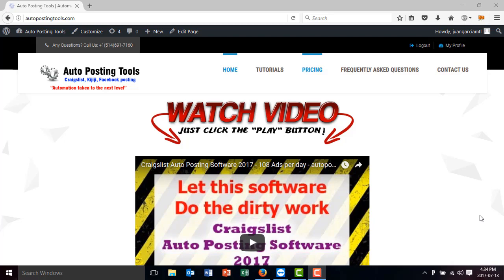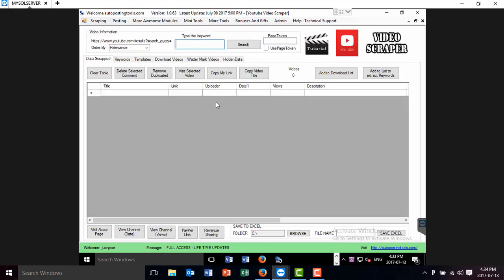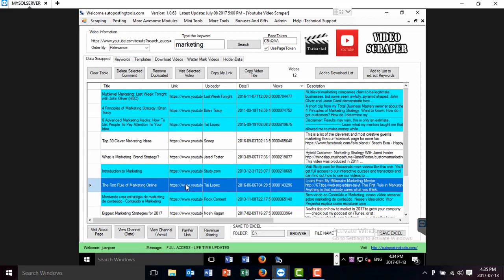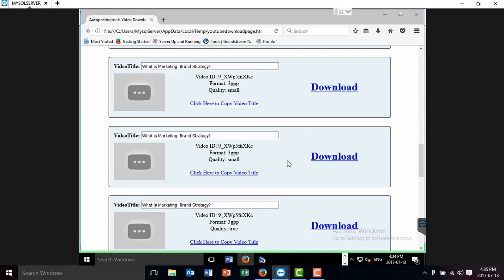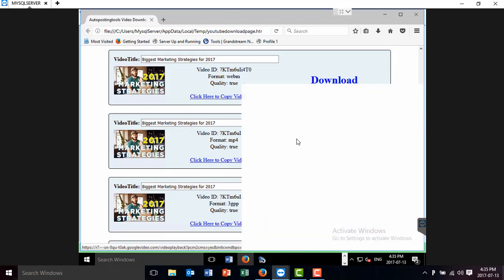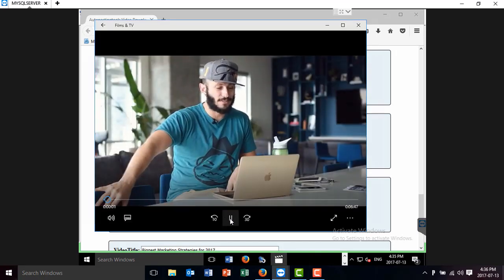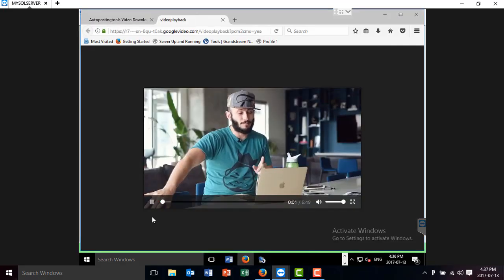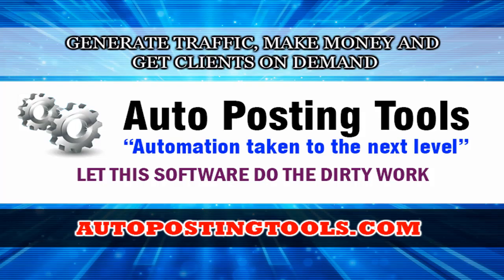Download YouTube Videos - How To Download Your YouTube Video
This new awesome software allows you to download videos from youtube

this will set you apart from your competitors.

Titles:

How To Legally Download YouTube Videos
Download your YouTube videos
Free YouTube Downloader - Save YouTube videos easily and quickly - Download Video Previews
How to Download YouTube Videos to your Computer/Smartphone for FREE! NO SOFTWARE NEEDED! 2017
how to download YOUTUBE videos from laptop
Free Youtube Video Downloader for Mac(So easy)
How To Download YouTube Videos To Your Computer Without Any Software

tips, tricks, help, tutorial, youtube, youtubehelp, support, how to
free youtube downloader, youtube, save video, video downloader, grab, download, dvp, Download.com
Free, Youtube, Video, Download, mac, YouTube Downloader for Mac, Free YouTube Downloader Mac, YouTube Downlaoder Mac free, Free Video Downloader Mac